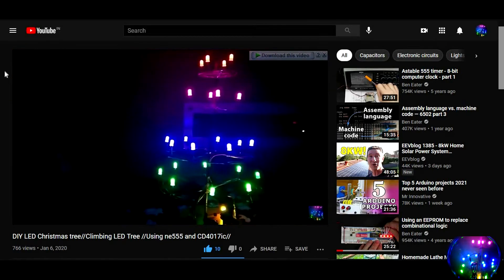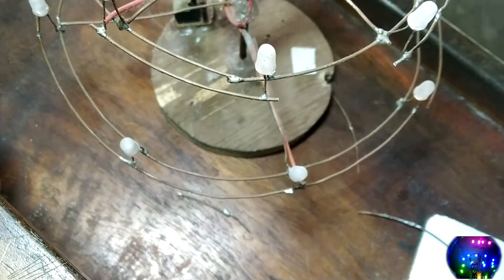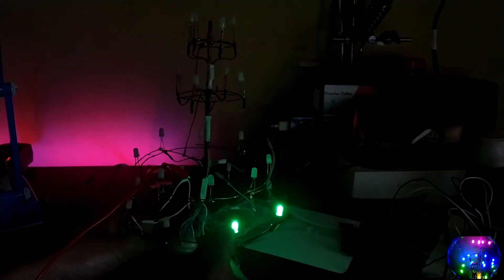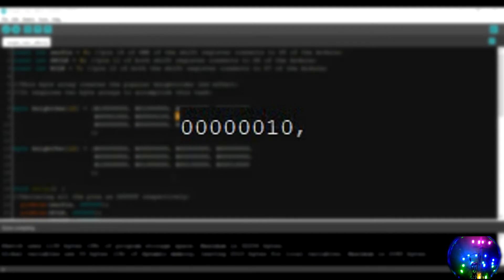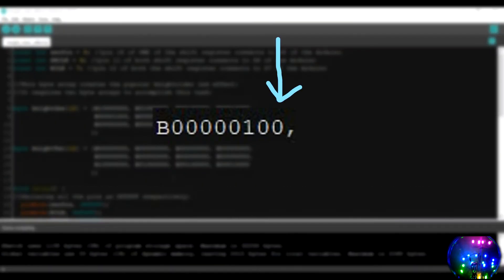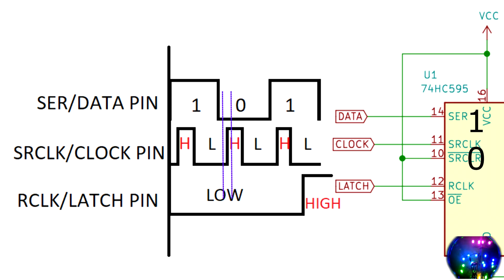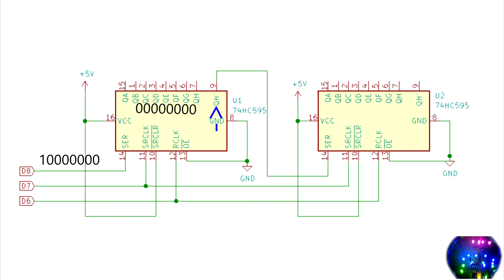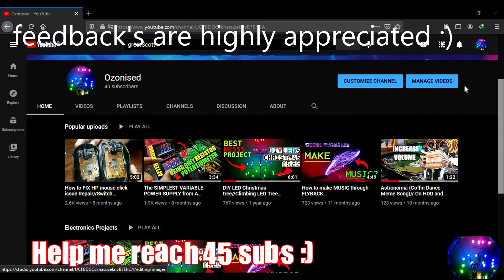DIY Arduino UNO based LED tree//Arduino Projects// Better than GreatScott! (probably)//Ozonised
In this video i will show how to make a Arduino based led Christmas tree. I will also show you how to use the 74hc595 shift register with Arduino UNO/Nano. Also I will give a brief introduction on how shift registers works. Plus you will learn about arrays in Arduino.
This is successor to my old led tree which was inspired form Greatscott's led tree. But mine has got a little extra features than his.This is probably one of the best Arduino projects that you could build.

By ozonised
//Ignore

homemade projects. how to make a Christmas tree. how to make a led Christmas tree .